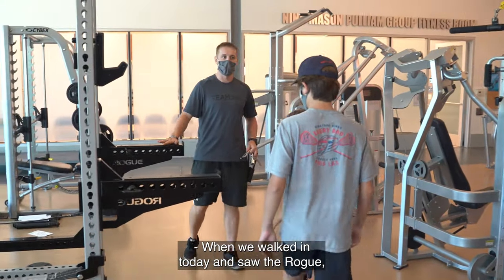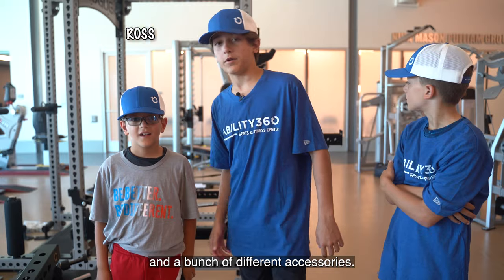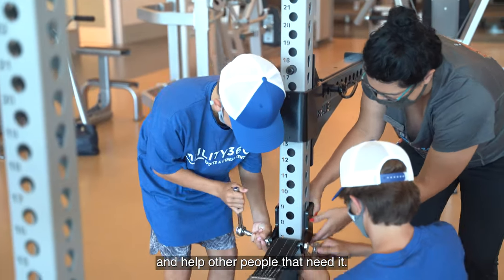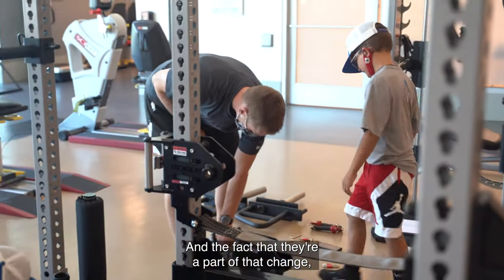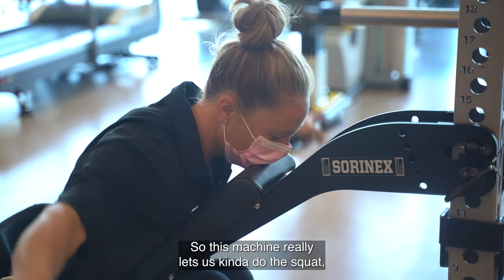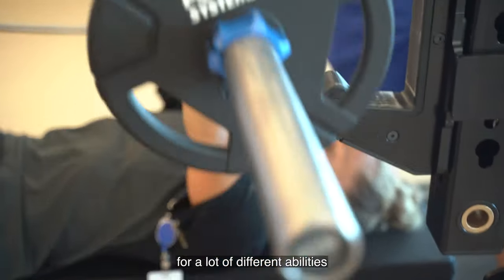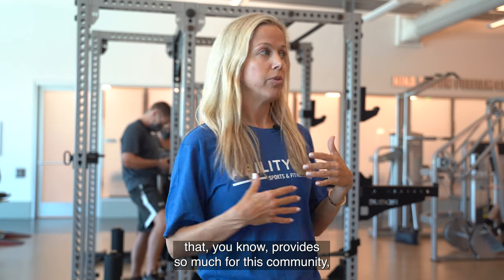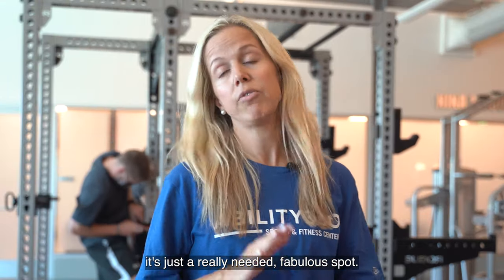How 3 Brothers Raised Money for Adaptive Fitness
Don't you love it when it all works out? 🙌

Over the course of two months, brothers Jeffry, Scott and Ross Schubert raised enough money to purchase and donate fitness equipment for people with disabilities!

Thanks to the Schubert boys, the Rogue work out machine is an adaptive and impressive addition to the Ability360 Sports & Fitness Center.

Support for Ability360 comes in different forms, but all have the power to change lives. To find out how you can be involved,